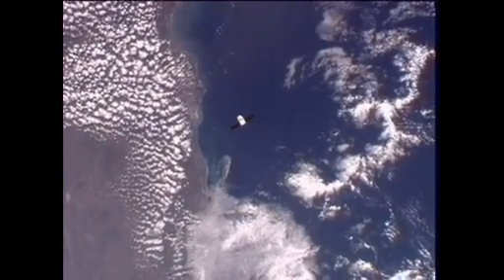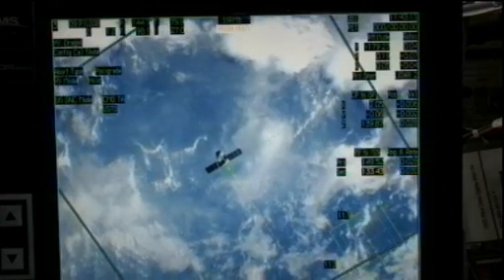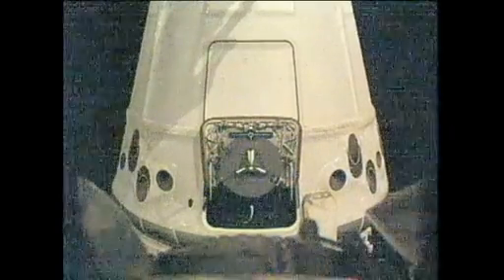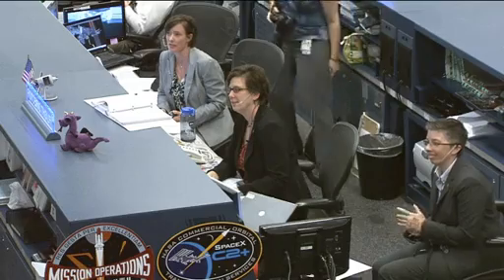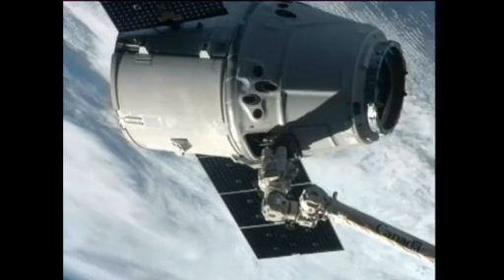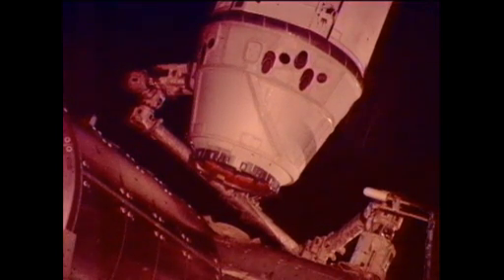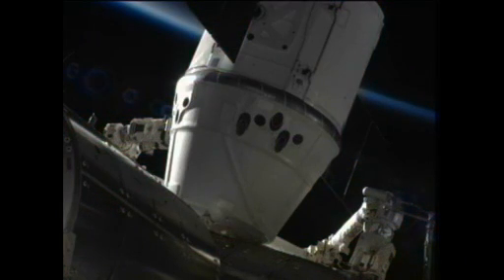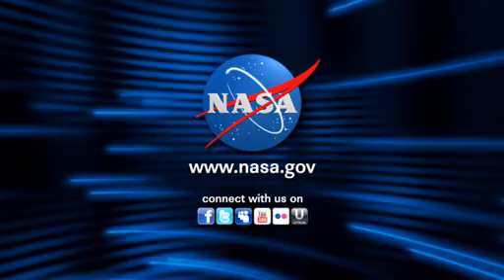ドラゴン宇宙船補足からドッキングまで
ドラゴン宇宙船を国際宇宙ステーションのロボットアームで補足し、ユニティの地球側ポートへドッキングさせます。